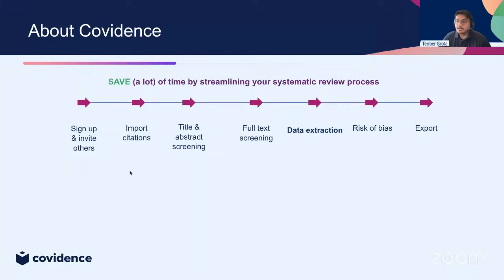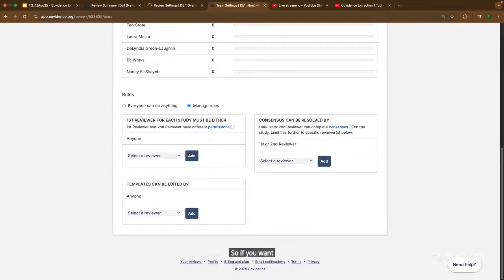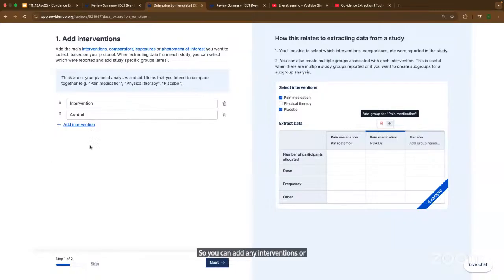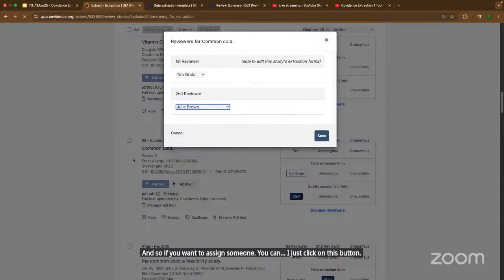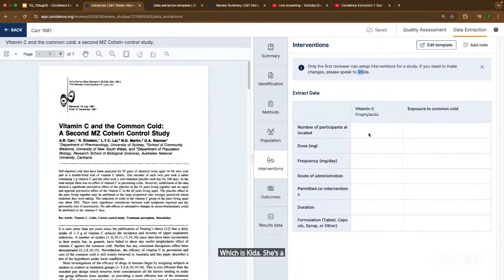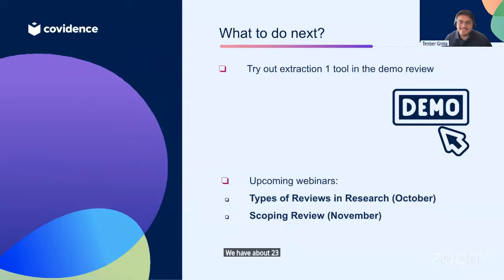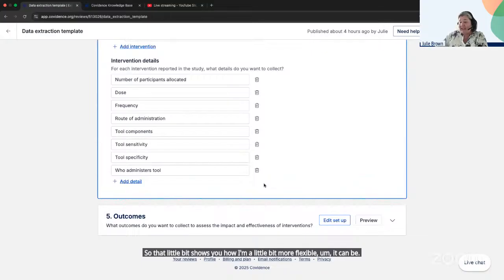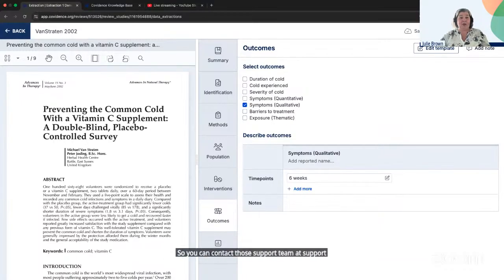Covidence Extraction 1 Tool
This session is a deep dive into Covidence's newly revamped Extraction 1 tool. It is aimed at researchers who are familiar with the platform and are working on intervention reviews, i.e. reviews that study the effect of drugs, therapies, vaccines, medical devices, procedures, or public health policies.

We will walk you through the steps of:

✔️ Creating, modifying, and publishing data extraction templates in Extraction 1
✔️ Managing reviewers
✔️ Extracting data from studies
✔️ Producing consensus data so that the final data are ready for export
✔️ Exporting data from Covidence

Bonus!
You will learn how decisions taken on the set up of the template affect the format of the export. This is in addition to valuable tips and tricks to accelerate your review workflow, as well as the opportunity to get your specific questions answered by our experts.

We highly recommend watching Covidence 101 before joining this session to ensure familiarity with the platform.

If you can't attend the live session, register anyway and you will receive a recording 24 hrs after the session.